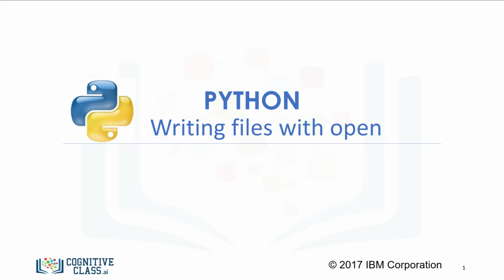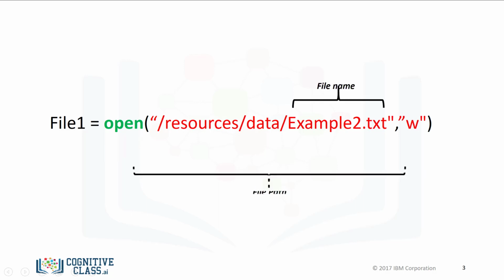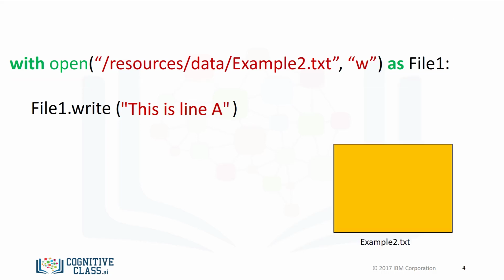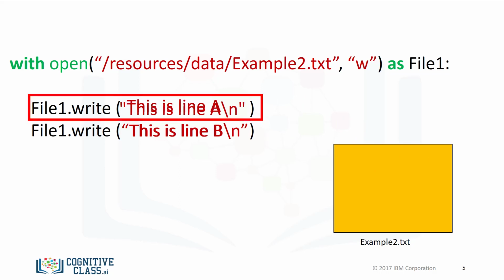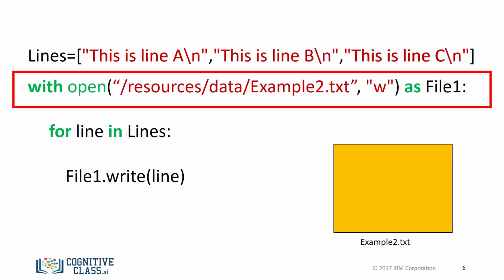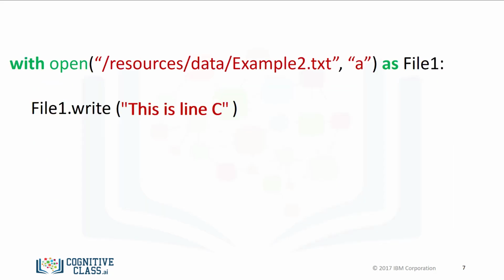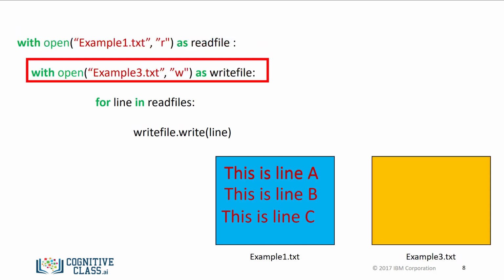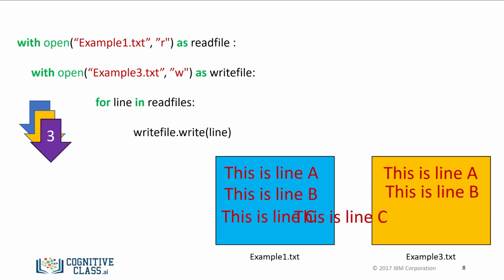[Lecture - 14/18] - Python for Data Science